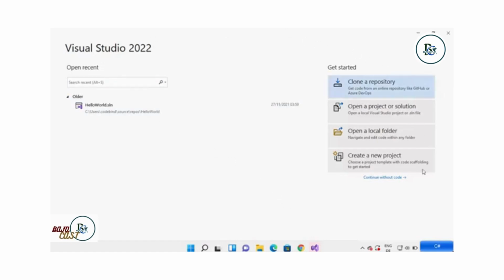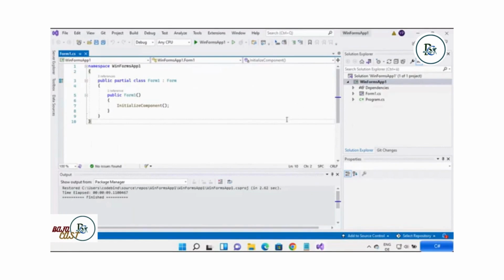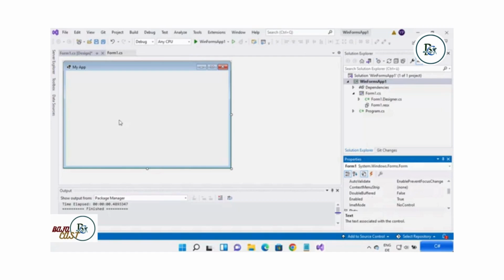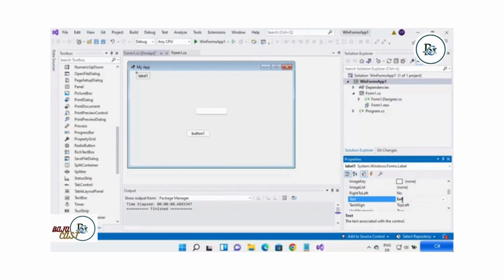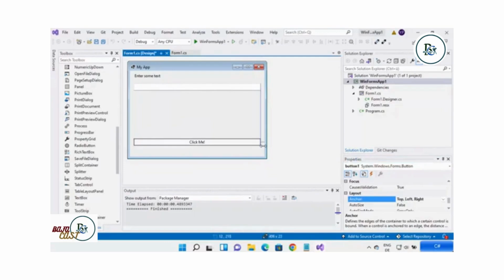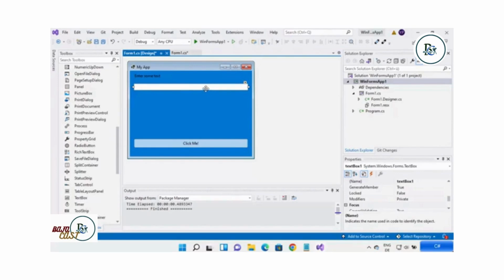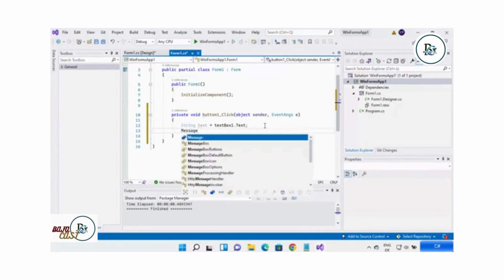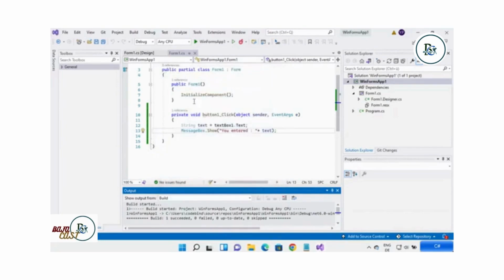window form app part I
Create Your First C# Windows Forms Application using Visual Studio